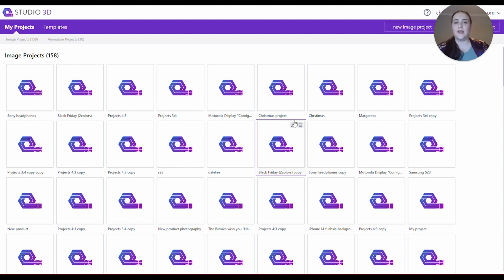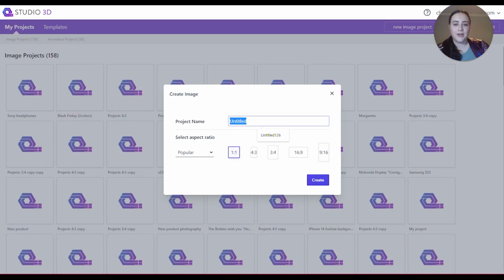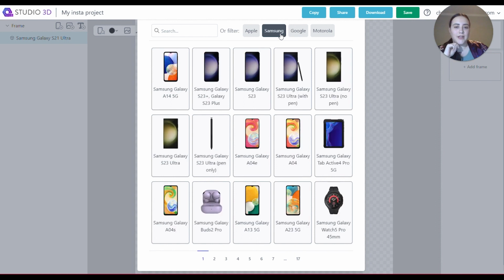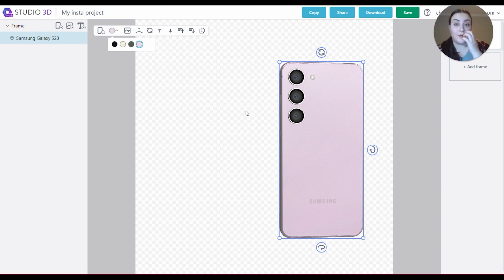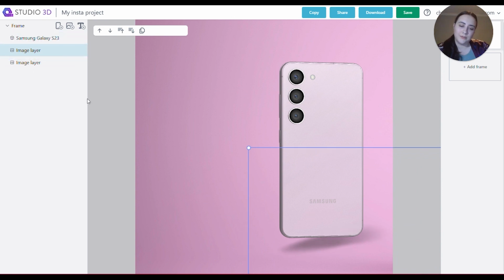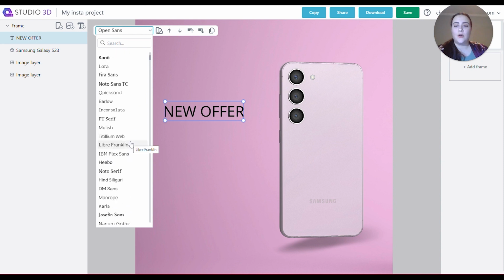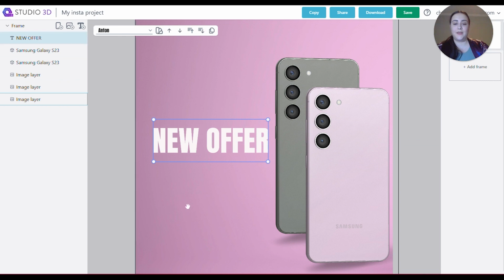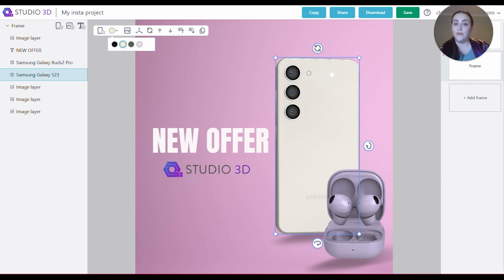Studio 3D - How to create an Instagram video or GIF (Step-by-step tutorial)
How to create an impressive product video using Studio 3D? You’re only a few steps away. In this video, I’ll show you how to transform a 3D product model from Studio into a captivating product video, step by step. It’s all made with Studio, and it’s perfect for Instagram marketing: posts, ads, stories, you name it.

What’s Studio 3D?

It’s a simple content creation tool, ideal for creating marketing images and videos. Studio helps you give your social media presence a little something extra: 3D models of the products you’re promoting. By embedding these stunning 3D models into your content, you give your customers an incredibly unique and engaging look at your products.

Best of all, no additional help is required: Studio 3D is self-service. The 3D models we designed are ready to use, at your disposal. And with the simple-to-use image and animation editors, you can create the image or video all on your own, even without any design experience under your belt.